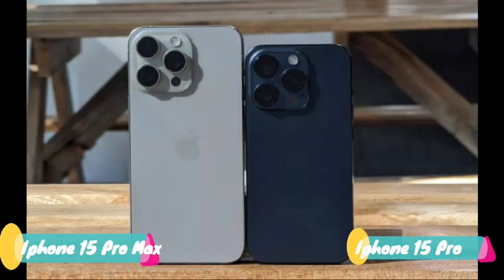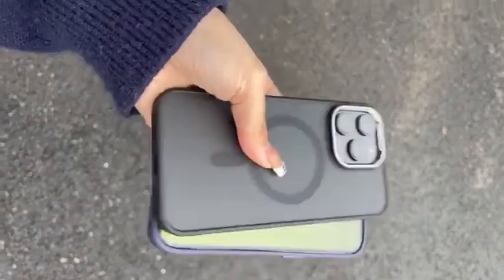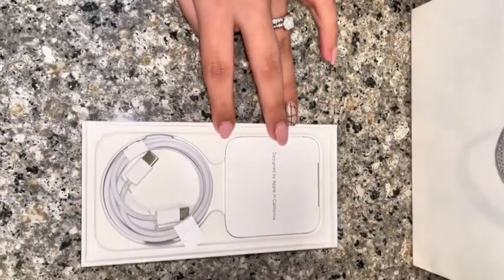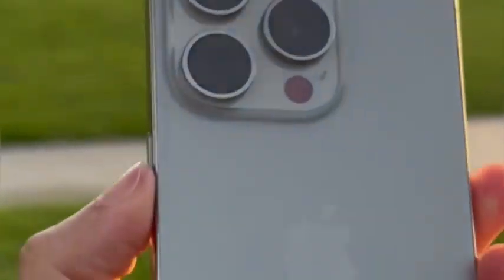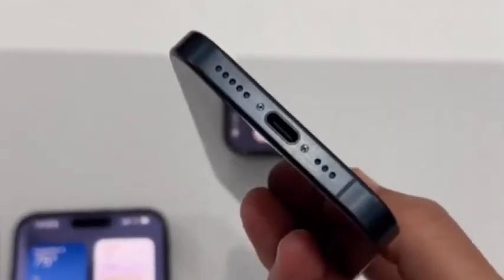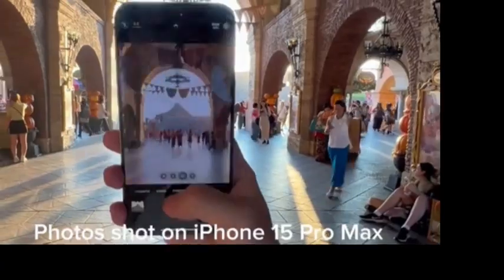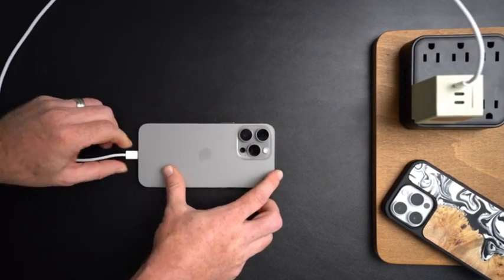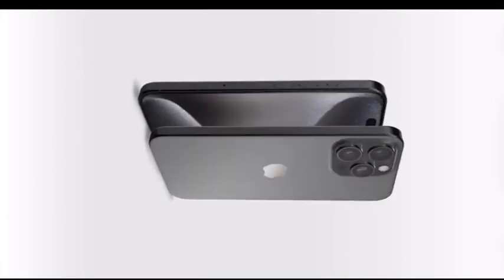Problem Solved. Iphone 15 pro max & Iphone 15 pro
in this video, we covered some facts about iphone 15 pro & pro max you didn't know. this certainly show fact about iphone 15 pro & pro max camera
this video also contain the price of iphone 15 pro & pro max
Welcome to Musty gadget, where we discuss about latest gadgets